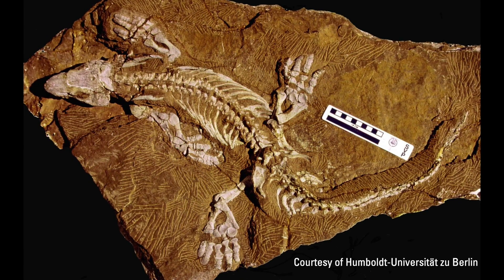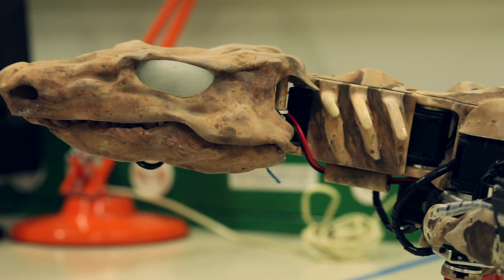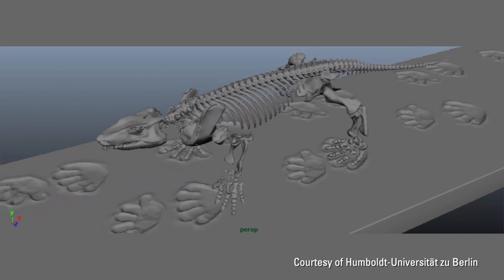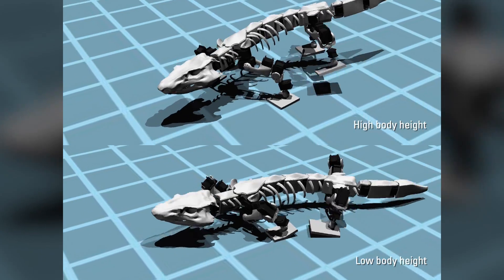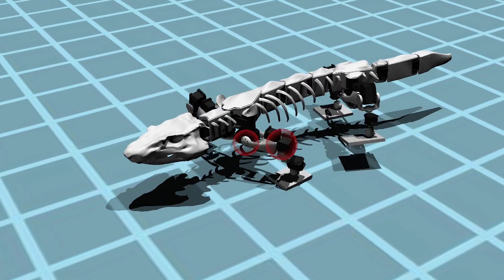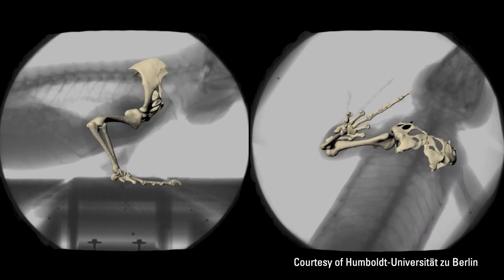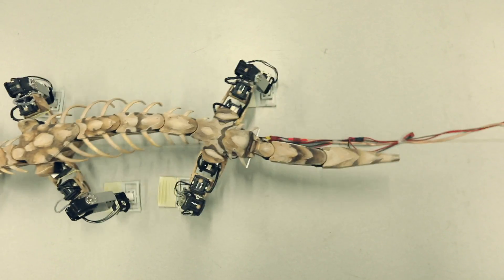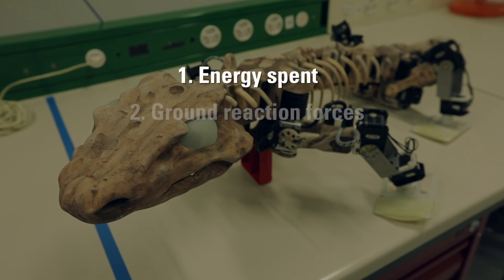A robot recreates the walk of a 300-million-year-old fossilized animal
Using the fossil and fossilized footprints of a 300-million-year-old animal, an interdisciplinary team that includes scientists from EPFL and Humboldt-Universität zu Berlin have developed a method for identifying the most likely gaits of extinct animals and designed a robot that can recreate their walk. This innovative study of animal biomechanics using robots can help researchers better understand how vertebrate locomotion evolved over time.